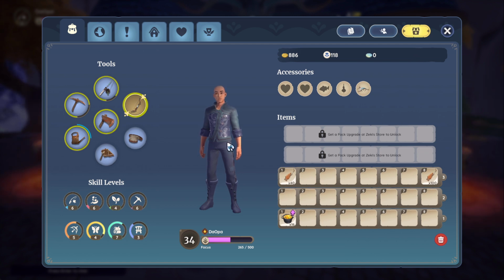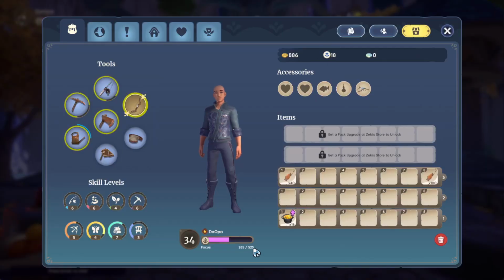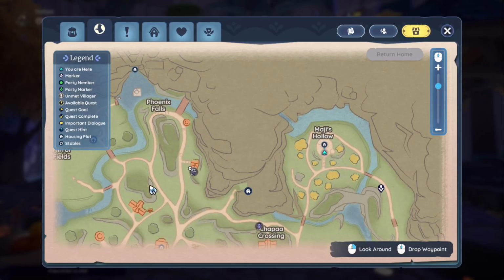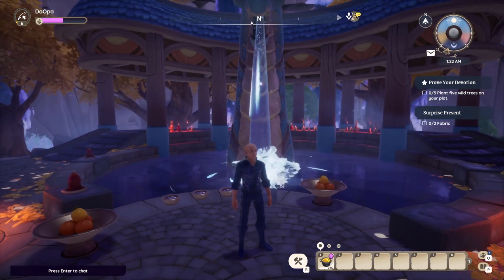Palia Focus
How to increase your focus and focus bonus via the various shrines in Palia.